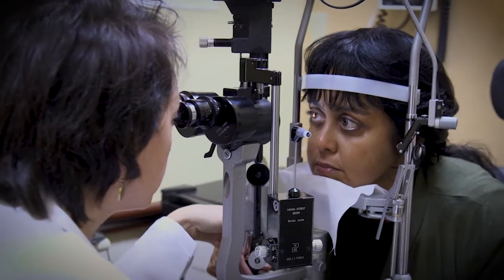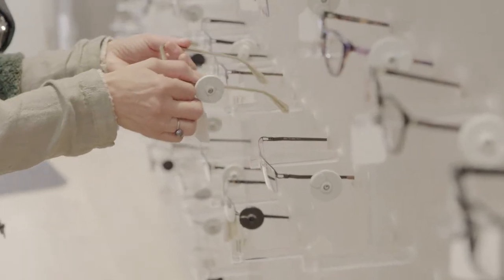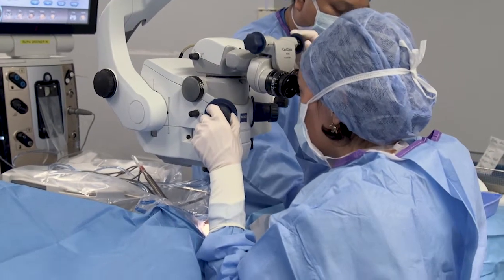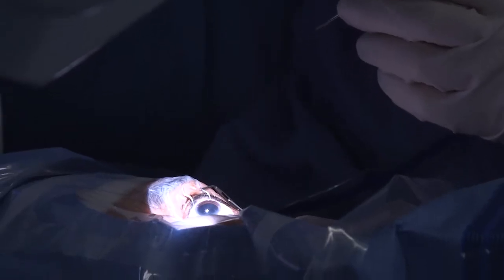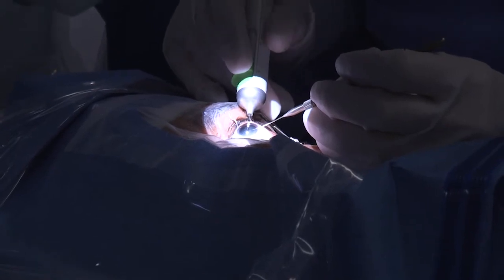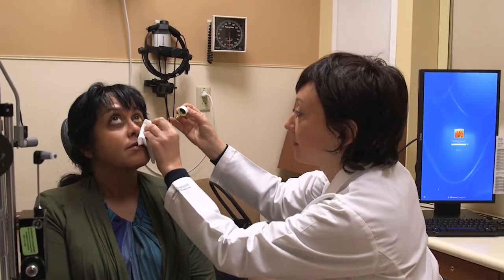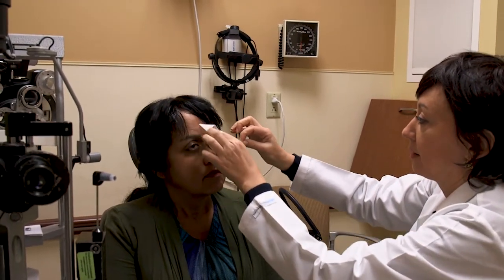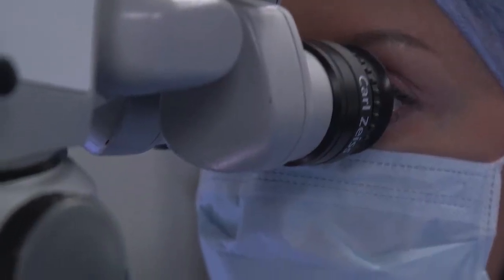Kira Manusis, MD: miLOOP Is a New Tool for State-of-the-art Cataract Surgery at NYEE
Dr. Kira Manusis, a cornea and cataract specialist at New York Eye and Ear Infirmary of Mount Sinai (NYEE), discusses miLOOP, the latest treatment option for patients with cataracts. NYEE was the first hospital in NYC to offer this procedure to patients. miLOOP uses no energy to break up the cataract and most beneficial for patients with large and dense cataracts.